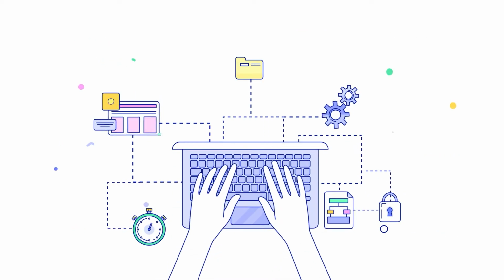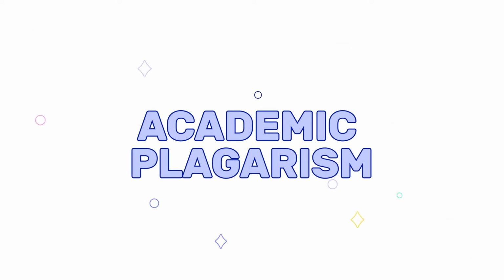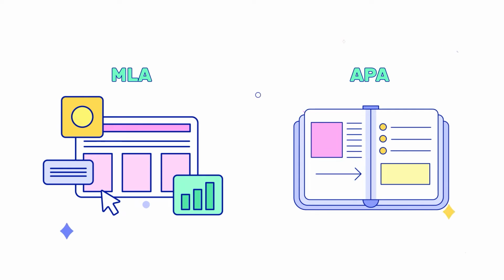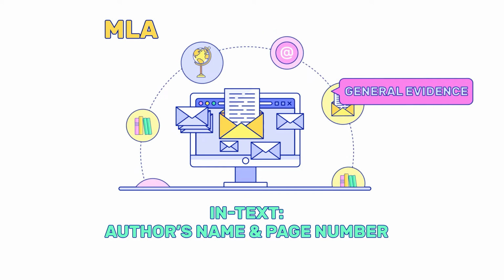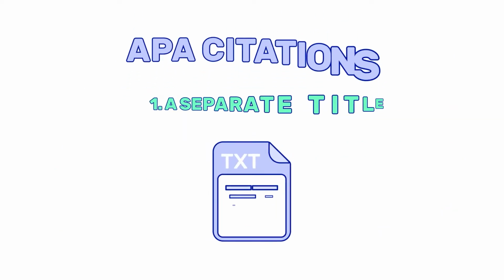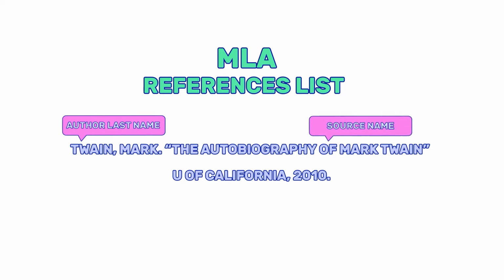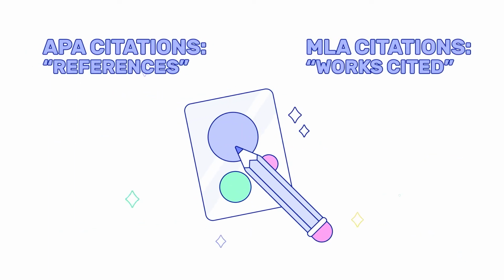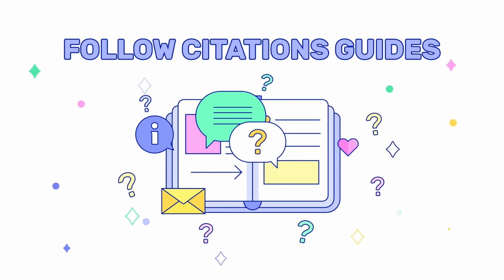MLA and APA Differences | Essay Citation Guide (2022)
You’re a student working on an essay and you’ve spent hours hitting your word count, crafting your thesis and citing your sources. Only to find out you have no idea which citation guide you should’ve been using when it comes to MLA or APA.

Where do you begin and how do we know which citation style we should be using?

Check out our video on the differences between the two citation styles and learn when to use appropriately!

Alexander College is a private post-secondary institution based in Vancouver, BC. We provide the first two years of university study leading to an Associate degree and University Transfer in a student-centered and supportive environment.

Your Road To University Starts Here!